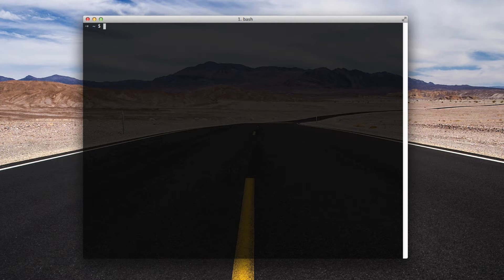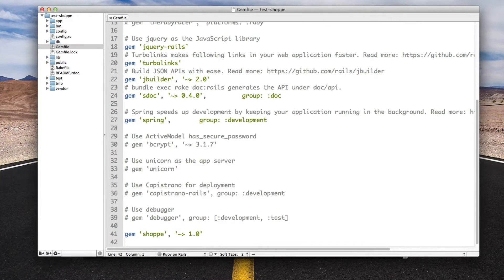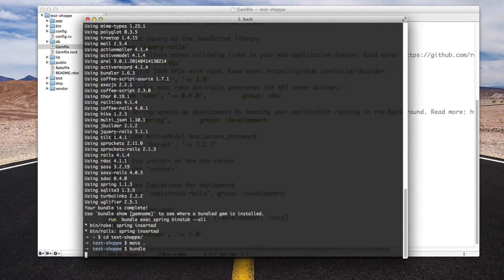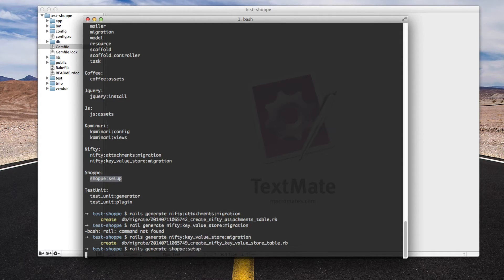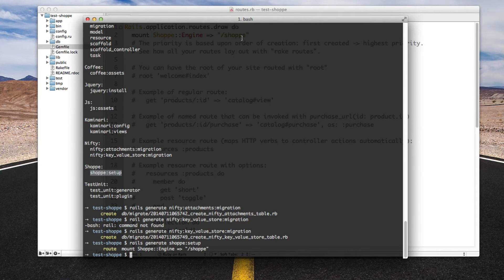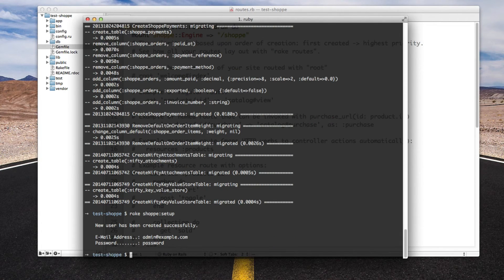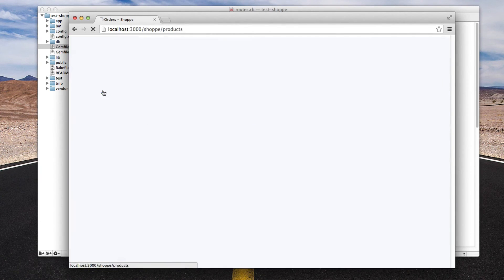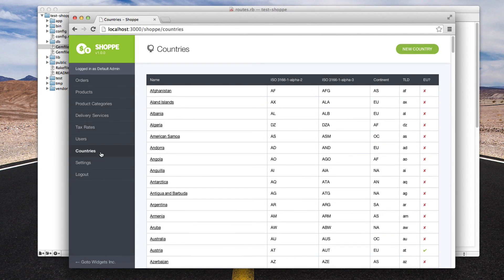Installing Shoppe into a new Rails app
This screencast demonstrates how easy it is to install Shoppe into a new Rails application